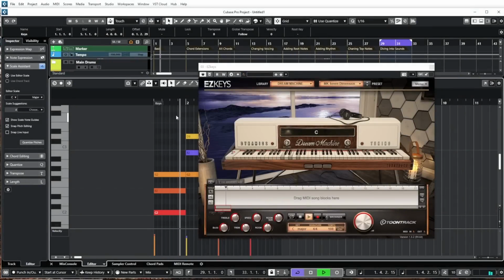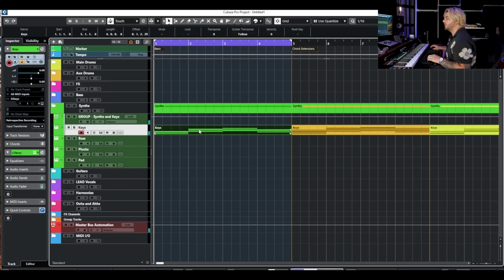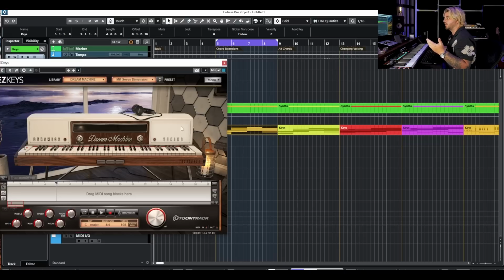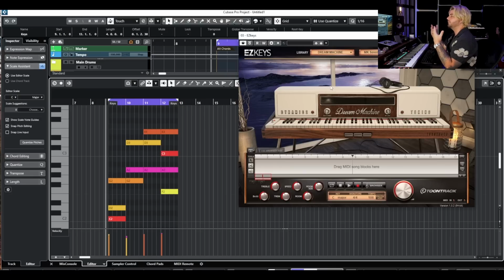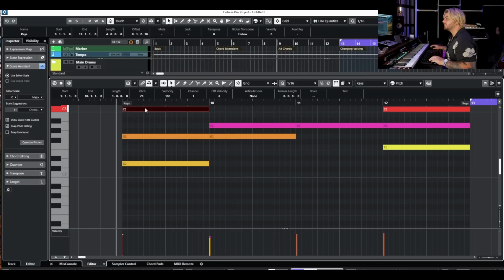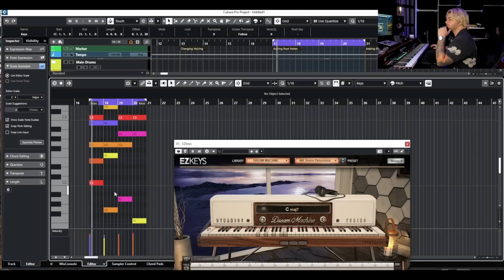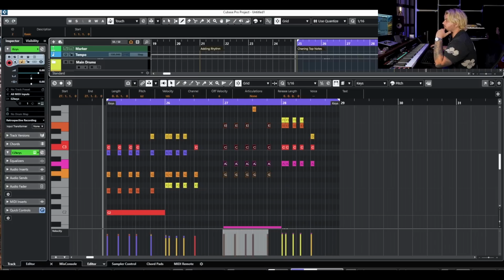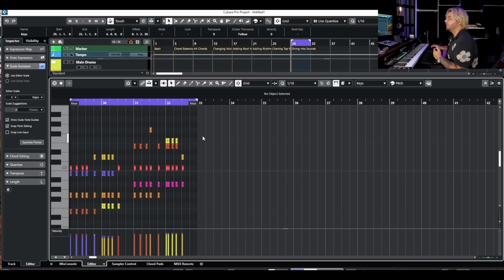EASY WAYS TO TRANSFORM BORING CHORD PROGRESSIONS! (No Music Theory Needed!) | Make Pop Music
In this video, Austin goes over several tips, tricks, and techniques to transform boring, stale chord progressions, into unique, textured, and interesting chord arrangements! Austin shows you several ways to improve your chord progressions without the need of extensive music theory! Watch as we instantly spice up a generic chord progression into something with flavor and character!

Listen to some of my work!

My Gear:
DAW: Cubase 11 Pro
Desk: AZ Studio Workstations
Main Microphone: Lewitt LCT1040
Monitors: Focal Shape 65s with Focal Sub6
Interface: UAD Apollo Twin USB
MIDI Keyboard: M-Audio Code 61
Keyboards: Roland Juno DS88, Roland Juno 106, Arturia PolyBrute
Preamps: Heritage Audio HA81A & Audient ASP800
Camera: Panasonic G7
Lens: Rokinon 12mm f2
Camera Lights: Neewer LED Light Panels

Timestamps:
Preview 0:00
Intro 0:29
The Starting Progression 1:35
Notes and Chord Number Explanation 2:00
I,V,VI,IV Progression 3:35
Using Scale Editors and Assistants to Stay In Key 4:04
Adding Chord Extensions 4:51
Using Alternate Chords 8:13
Inversions and Voicing 10:45
Adding Root Notes and Basslines 14:37
Creating Rhythm in Keys 16:15
Adding Top Melodies 17:12
Splitting The Chord Progression Into Sounds 18:30
Basic Chords Vs. New Chords 20:19
Last Minute Tips 21:41
Outro 22:06